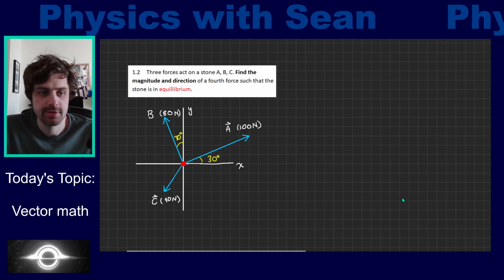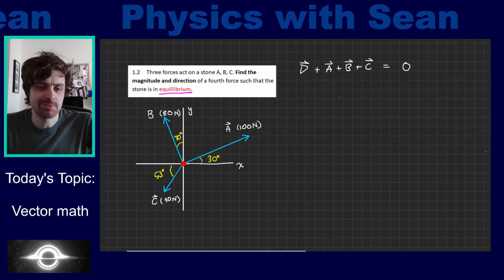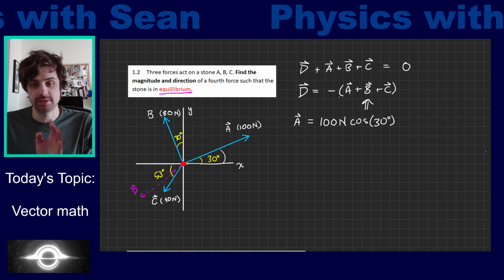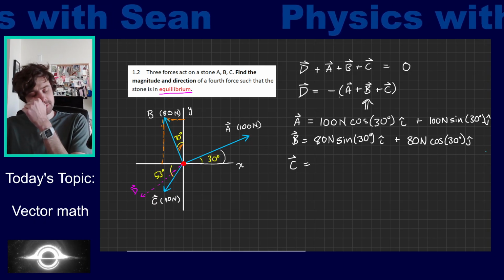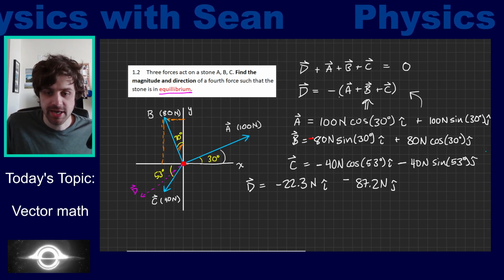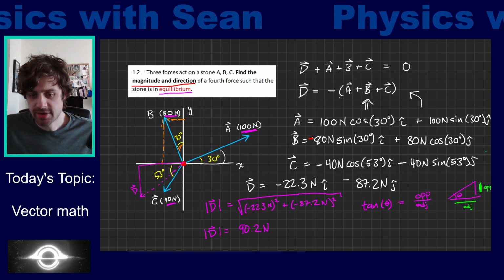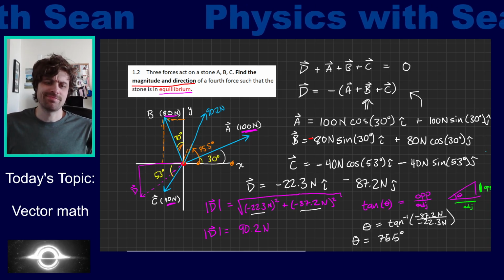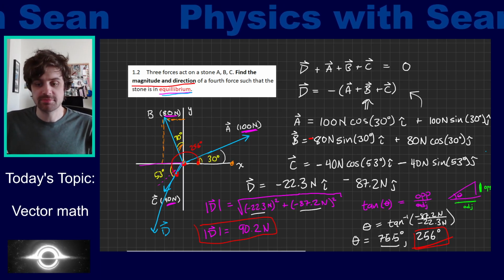Intro Physics Practice Problem | Forces in Equilibrium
Vector math! How do we calculate a vector that places an object in equilibrium?